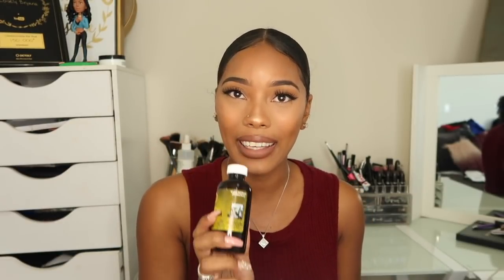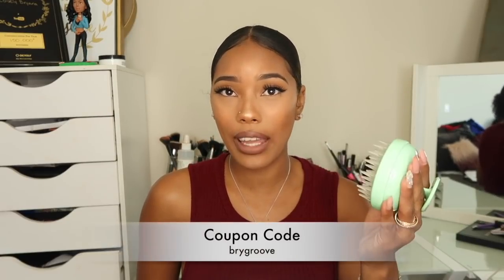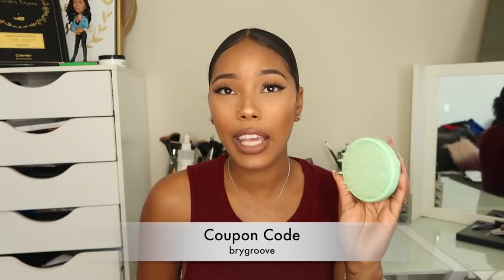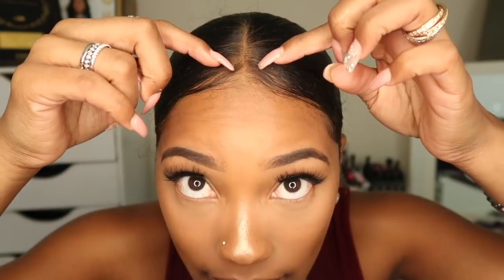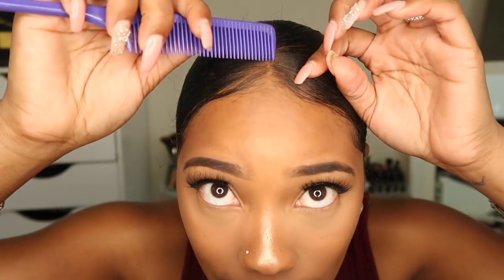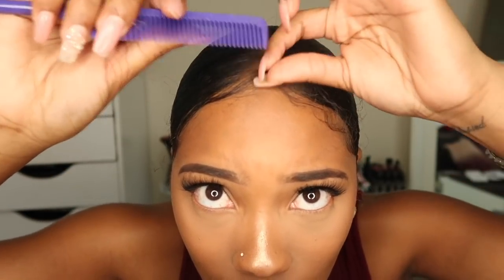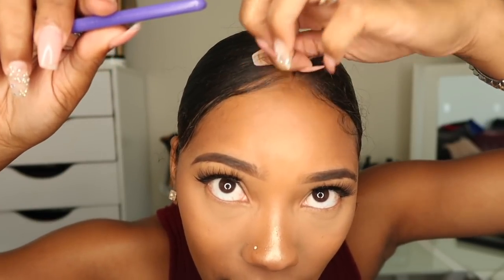How I Gave Myself a Bald Spot and Grew it Back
Products mentioned:

Vanity Planet Groove - Rejuvenating Scalp Massager

2 ounces - JBCO
1 ounce - Pumpkin seed oil
10-15 drops (3-5 drops each) - Rosemary, Peppermint, Lavender
1 Dropper full - Cedarwood oil
1 small pinch of MSM Powder

Jamaican Black Castor Oil
moisturizes, thickens, strengthens and rapidly increases hair growth. Increases blood flow to the scalp while supplying valuable nutrients to hair follicles. Jamaican Black Castor Oil also prevents hair breakages, dandruff, eczema and dry, itchy scalp.

 High amounts of vitamin A, which  is one of the primary nutrients essential for proper hair growth, development of healthy hair follicles and strengthening hair shafts. Vitamin A regulates and balances sebum production to keep scalp healthy and hydrated enough for developing new hair follicle. Slows down hair thinning, loss, and hair breakage and prevents dry or brittle hair. Thickens hair. Capable of blocking DHT.

Lavender Oil
A strong antiseptic and disinfectant of  the scalp. Treats dry skin and other scalp conditions, but fights fungi, bacteria and other harmful organisms. Lavender oil is a natural enemy of alopecia preventing the disease from destroying the hair while nurturing and protecting existing hair follicles encouraging new follicles to grow.

Peppermint Oil
stimulates scalp, fights off dandruff, balances ph of scalp. Coats and protects hair roots. Peppermint oil rejuvenates and stimulates your hair follicles and will help your hair grow rapidly by increasing your hair follicles activity.

Rosemary Oil
The rich levels of antioxidants in rosemary oil help prevent hair loss and contribute to faster hair growth. Antibacterial properties help fight dandruff and dry flaky scalp which can clog pores. Anti-inflammatory. Stimulant for increased blood circulation.

Cedarwood Oil
Stimulates blood circulation in scalp. Relieves fungal infections in scalp. Promotes hair growth.Combats oily hair. Relieves dandruff.

Natural form of sulfur found in many foods. Building block for hair, been shown to lengthen the growing phase of your hair. A longer growing phase (before resting and shedding) means longer hair. (can be taken orally as well).